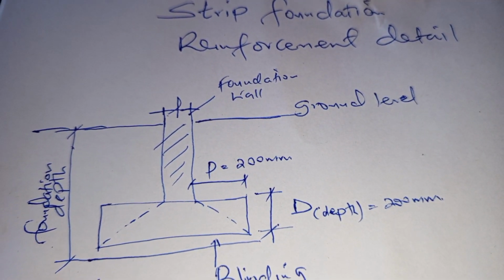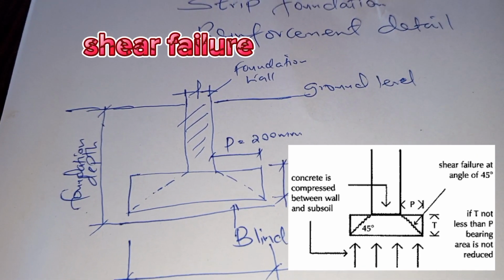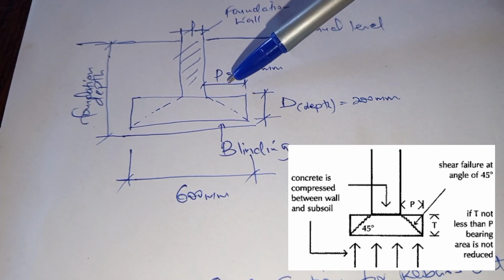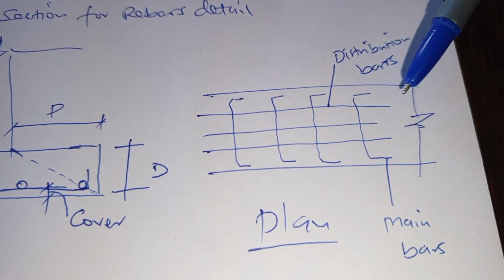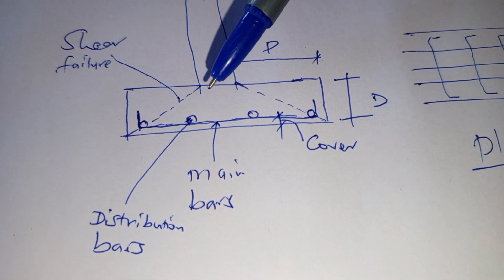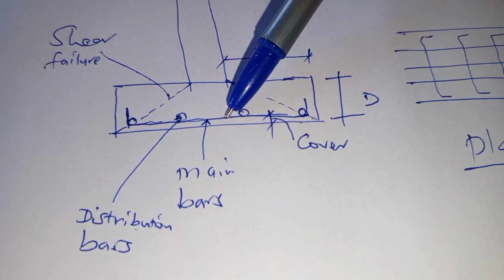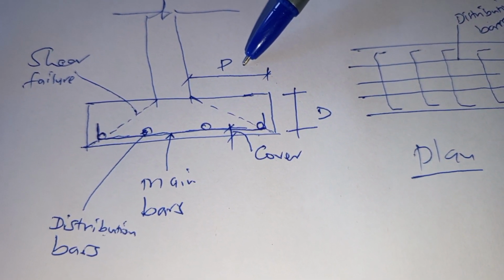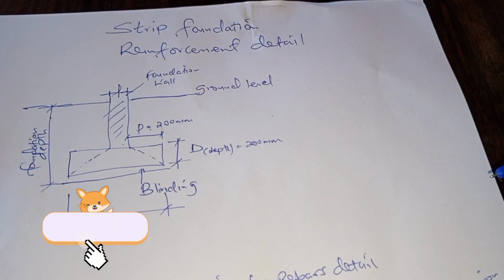Strip foundation shear failure and reinforcement detail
Strip foundation shear failure and reinforcement detail @bartlikbartlik